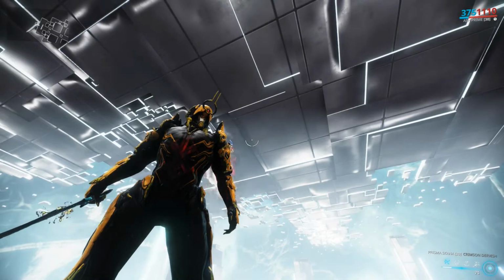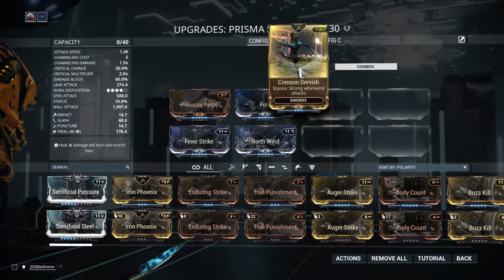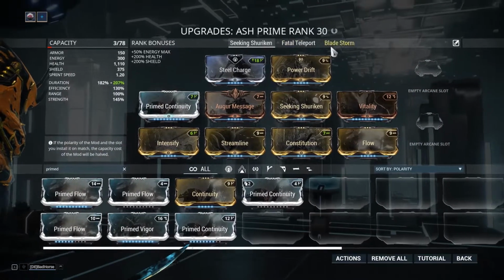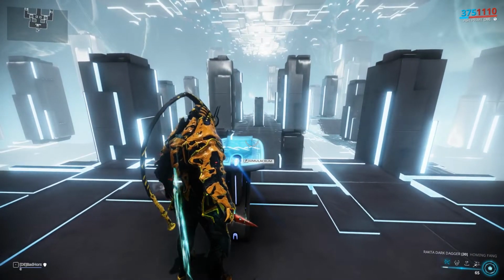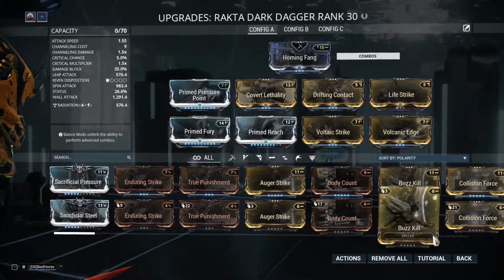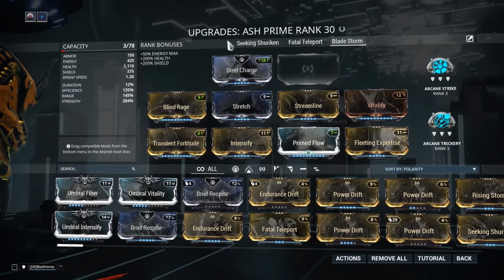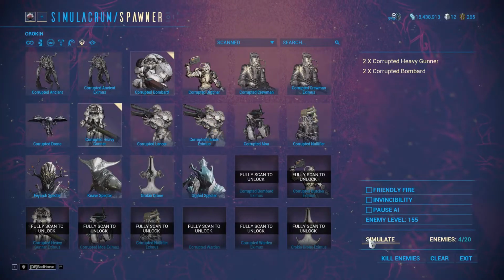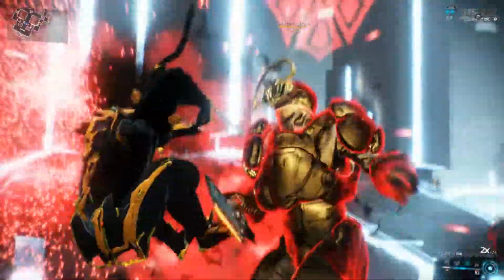Warframe - Ash Prime Builds - True Ninja! - 3 Builds for 0 forma!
Ash Prime builds: Seeking Shuriken build, Fatal Teleport build and Blade Storm build. All for 0 Forma! Instant kills, 100% armor reduction, send your clones out to kill! True ninja styles. Ash does it all!

Click like and/or sub if you enjoyed this video. Leave a comment on what you like to see next. Thank you all! Have fun! :)

Follow on Twitter for updates on platinum and steam card giveaways